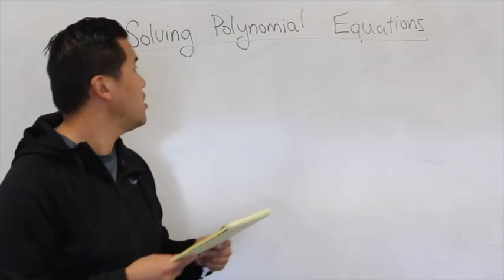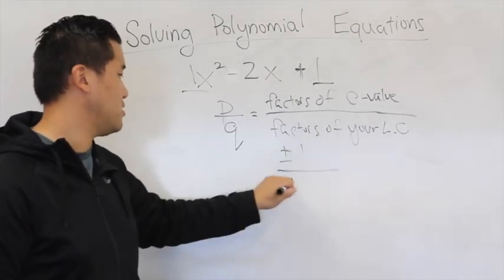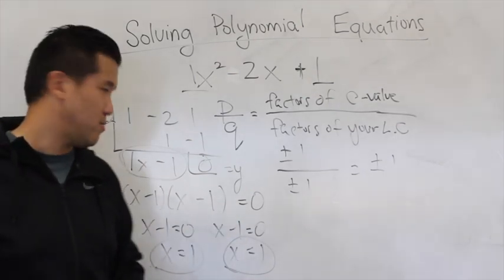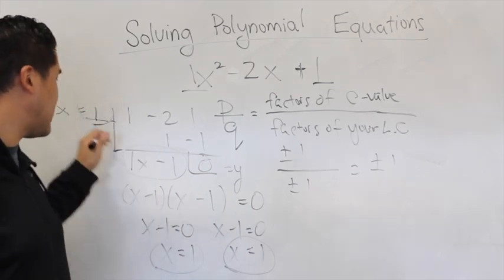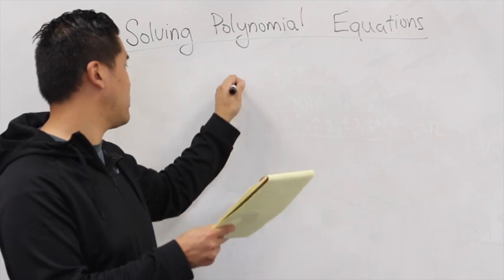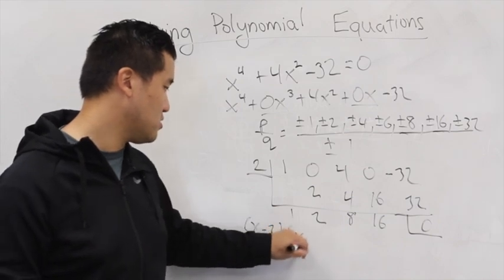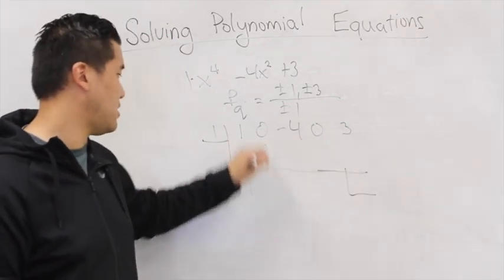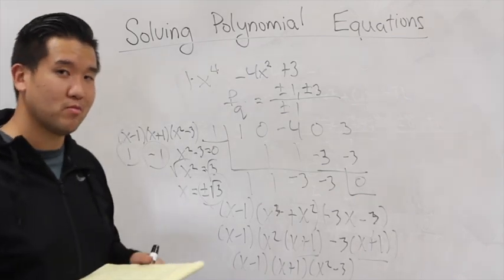M5 Solving Polynomial Functions (Possible Zeros)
M5 Solving Polynomial Functions. Algebra 2

Possible Zeros